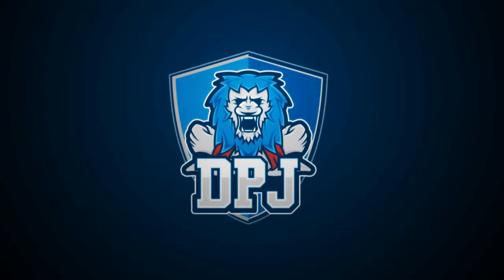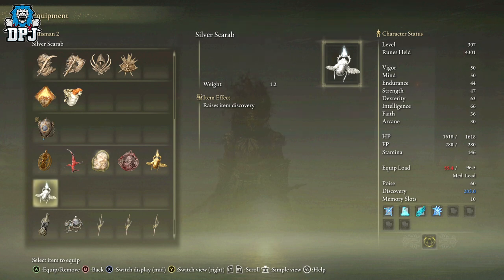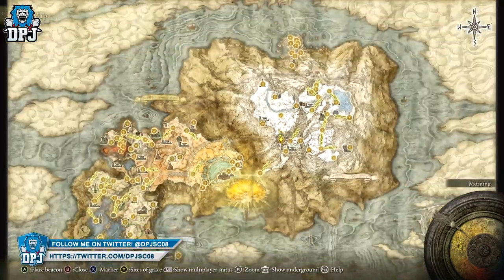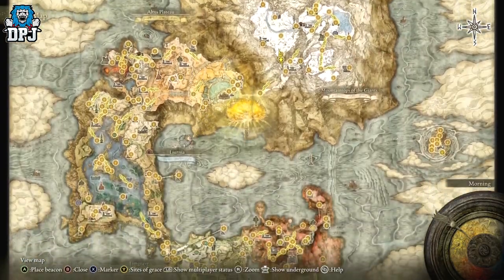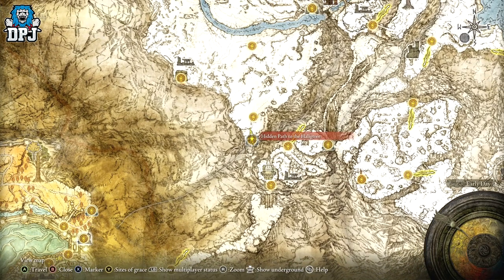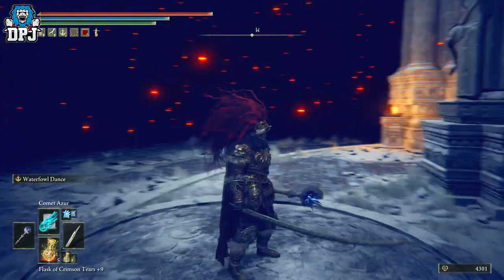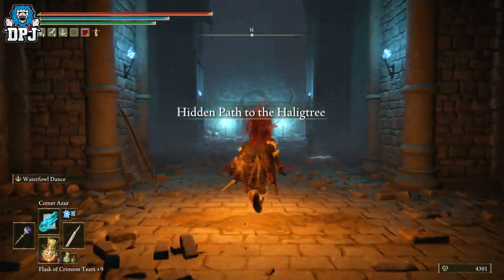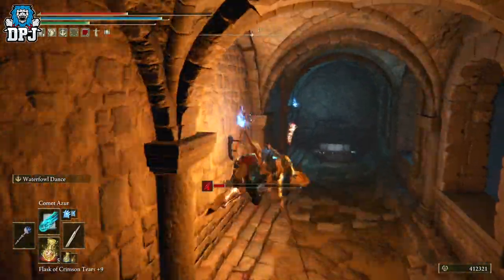Elden Ring: This SECRET Talisman INCREASES LOOT DROPS - How To Get The Silver Scarab Talisman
In this Elden Ring video I showcase to you how to get the SIlver Scarab talisman which boosts & increases loot drops & discovery.